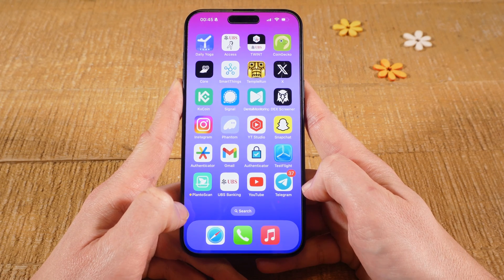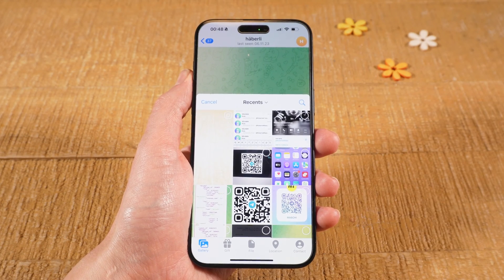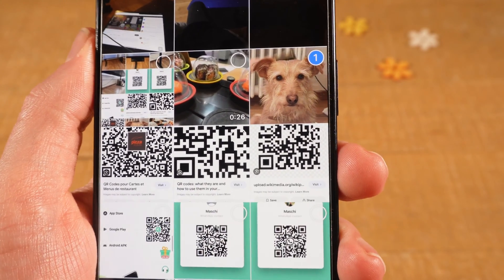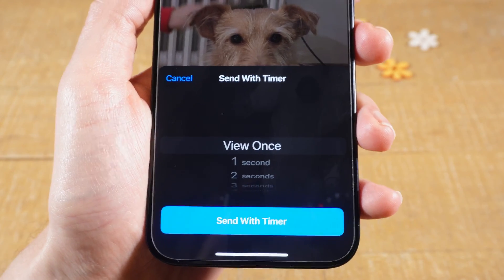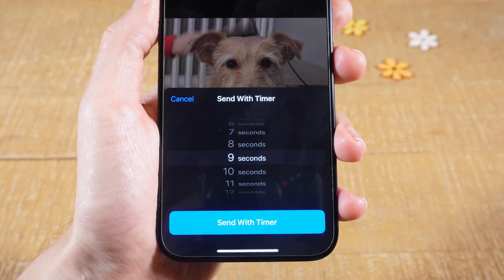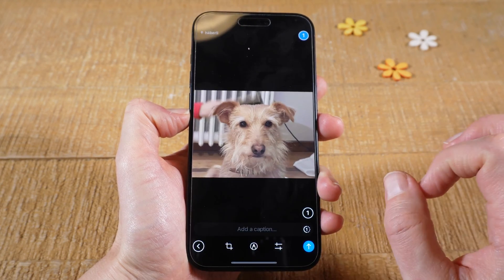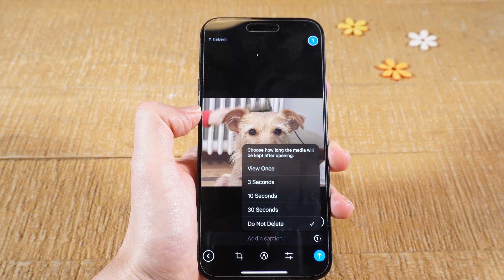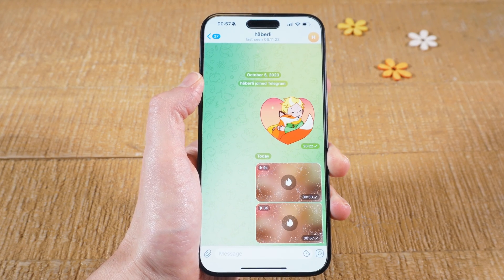How to Send Expiring Photos on Telegram on the iPhone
Learn how to send photos with a time limit on Telegram using your iPhone! In this video, we'll show you the steps to sending self-destructing photos on the Telegram app. Say goodbye to worrying about your photos being shared or saved without your permission. Try it now!